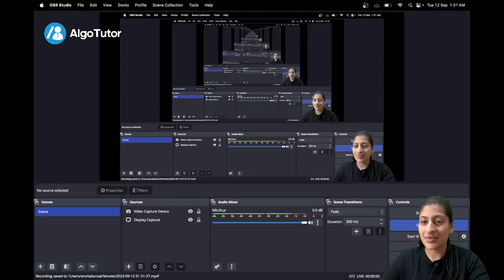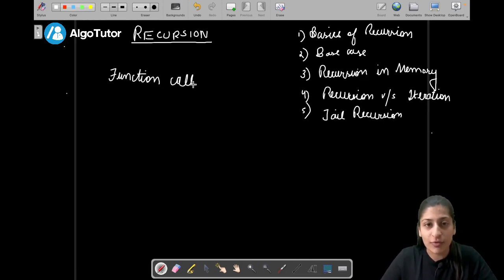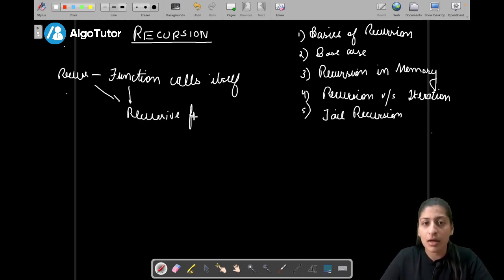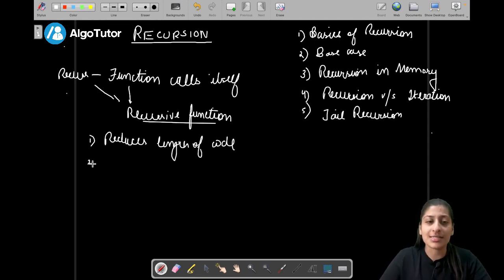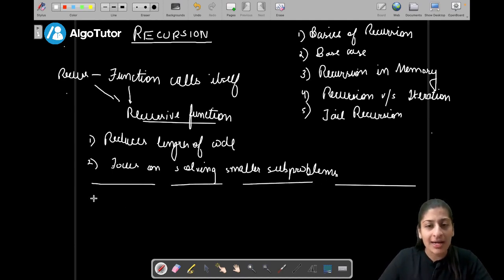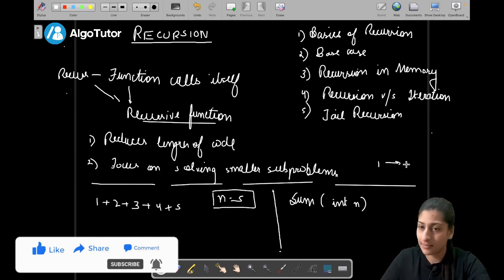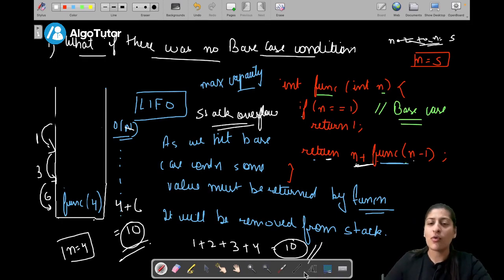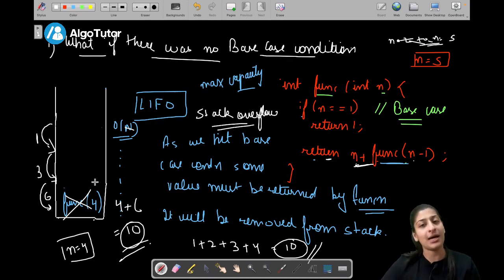Recursion in One Shot | Theory + Questions Practice + Code | Full Course 👨‍💻👩‍💻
🔥 Welcome to Algotutor's "Recursion in One Shot (Basic to Advance) + Backtracking - Full Course"! 🔥

Are you ready to embark on a comprehensive journey through the fascinating world of recursion and backtracking in the realm of algorithms and programming? Look no further! This course has been meticulously crafted to take you from beginner to advanced levels, providing you with the skills and knowledge needed to master these essential concepts.

Thank you for choosing Algotutor as your learning partner! 🙌